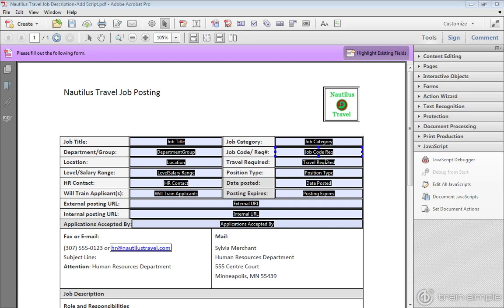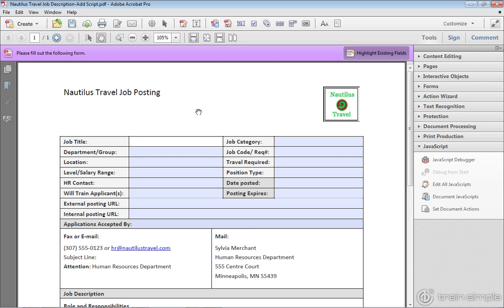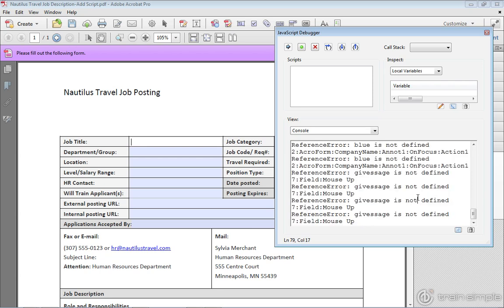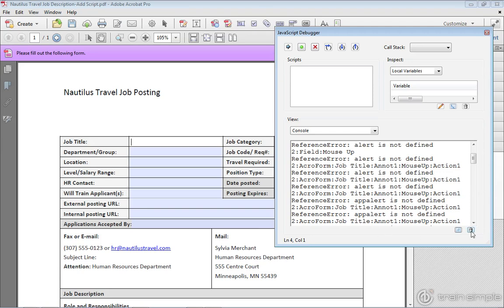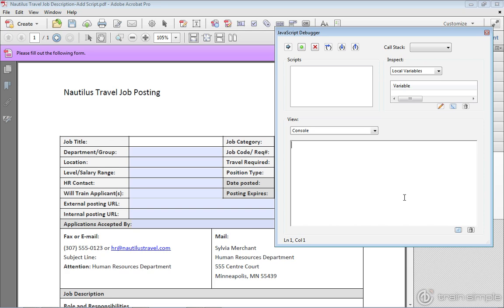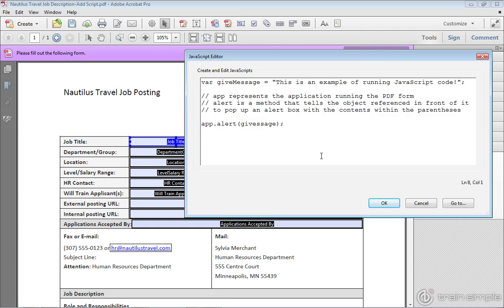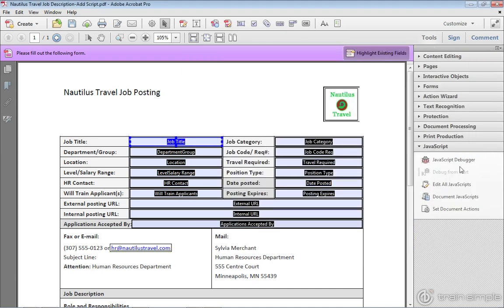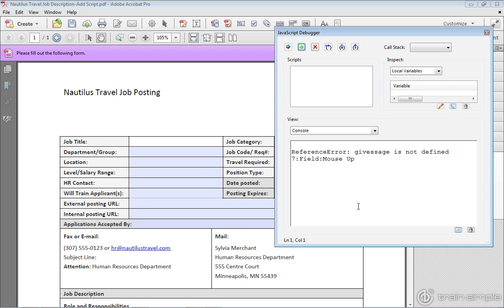Acrobat XI Tutorial Debugging a Script